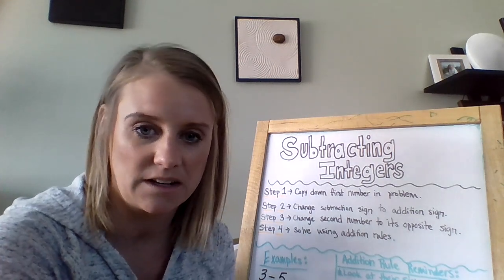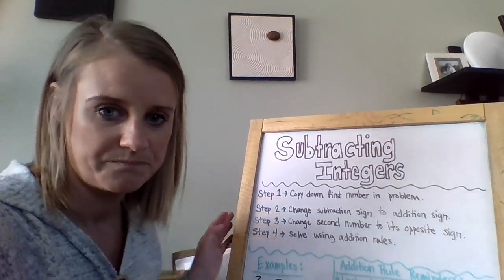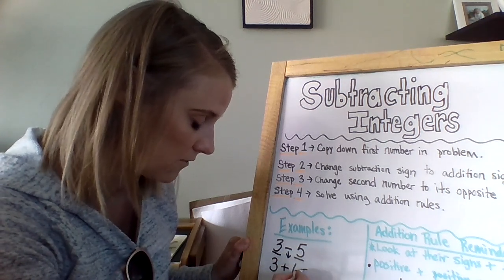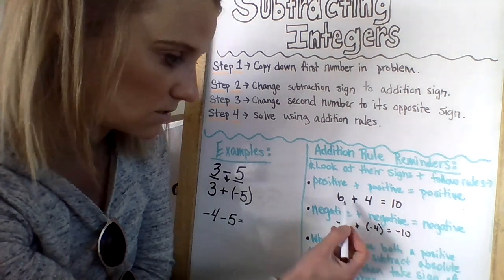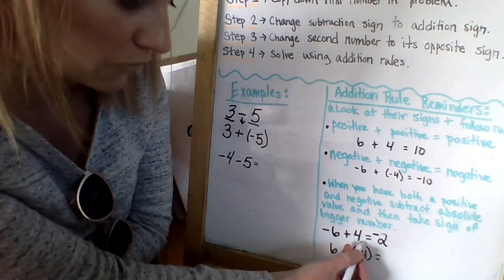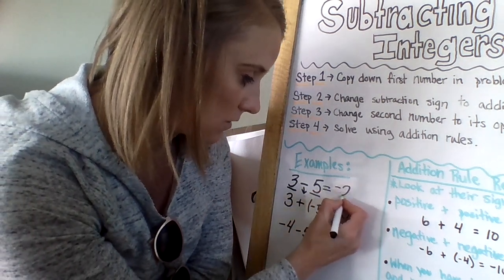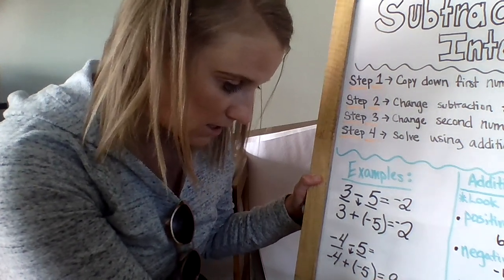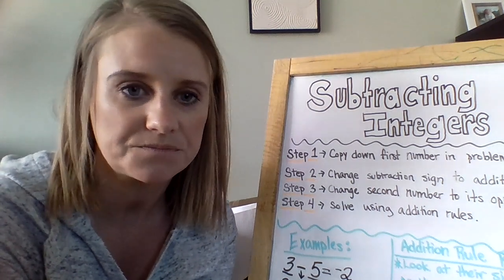Untitled: Apr 19, 2020 1:06 PM